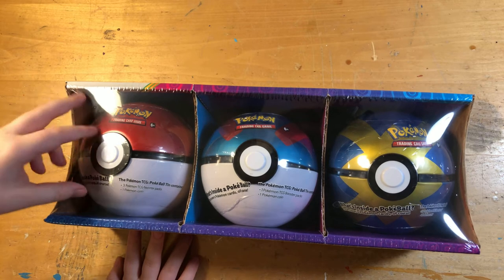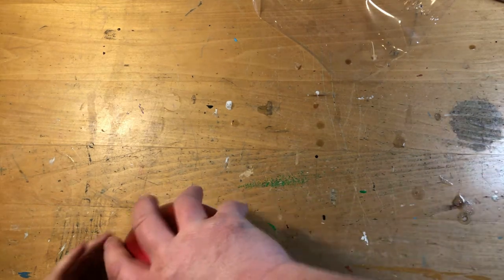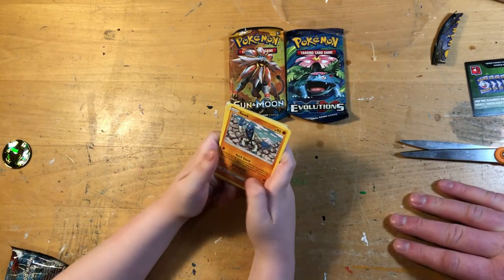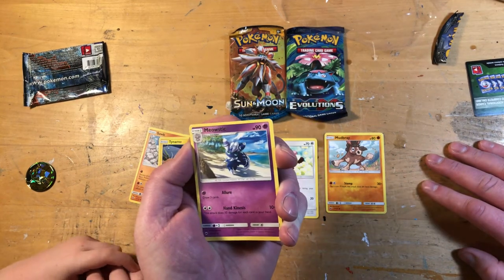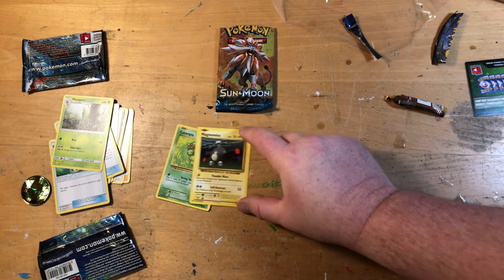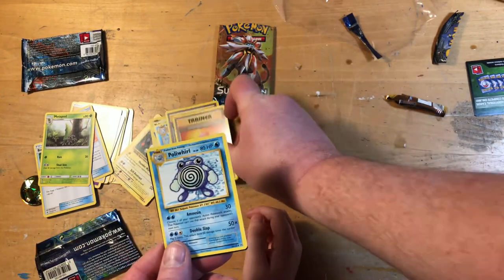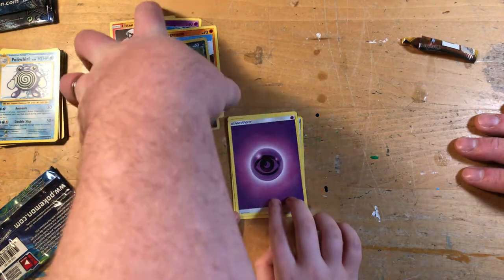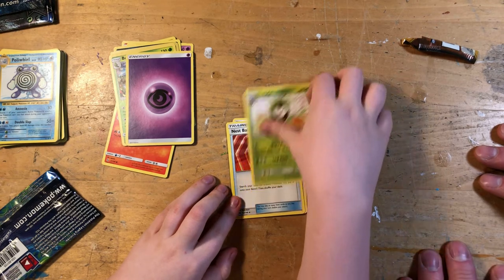Opening a Three Pack of Pokeballs Mark got for Christmas - Part 1